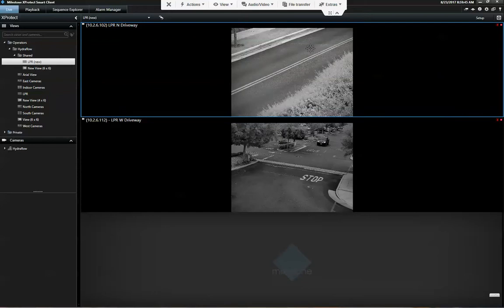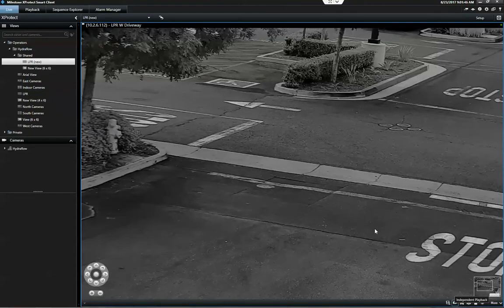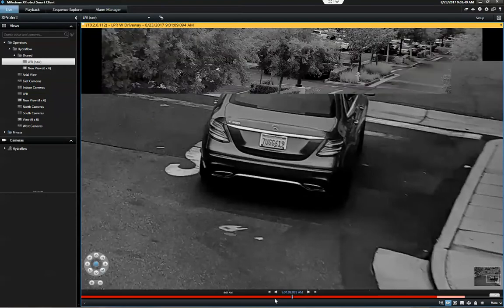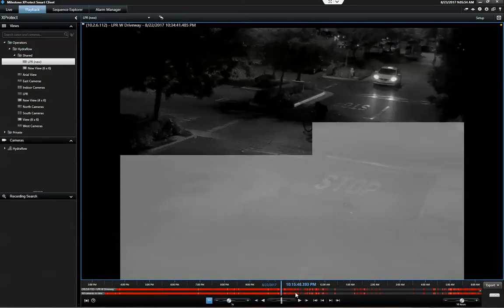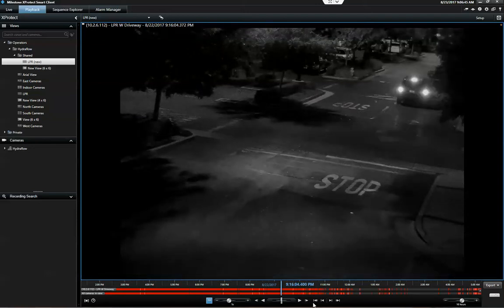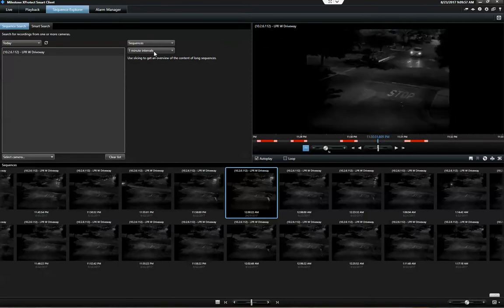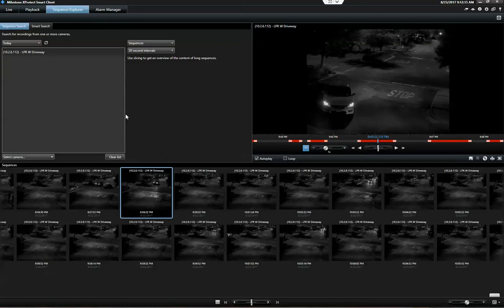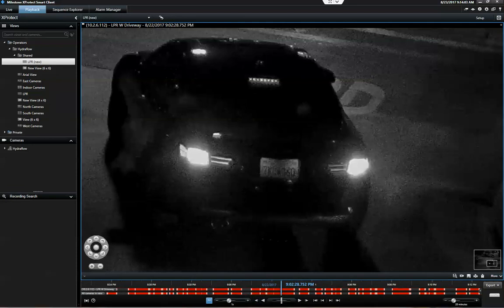Viewing License Plates on an LPR Camera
Messoa LPR030A-ORV0750:Daytime settings are ideal for our dual-lane capture zone. Night-time settings are too grainy, so we will raise the digital noise reduction (3DNR) setting at night and possibly adjust the camera's stream settings.

For ten factors to consider when choosing LPR cameras, please view this article

If you have an LPR project, or if you would like assistance in calculating ideal megapixels and focal length for your LPR application, please contact eDigitalDeals at 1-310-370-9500 or toll-free at 1-877-DEALS-79 x1 for Sales.